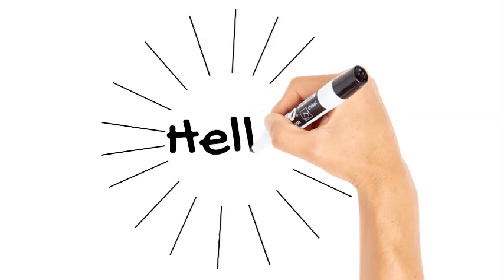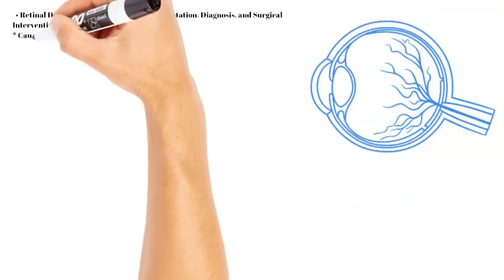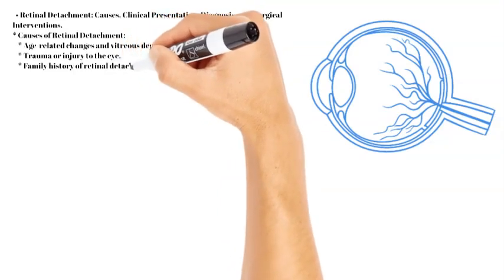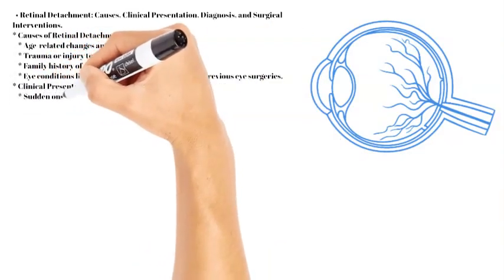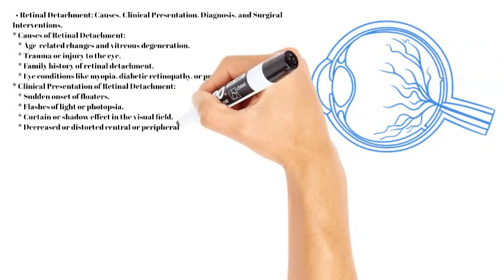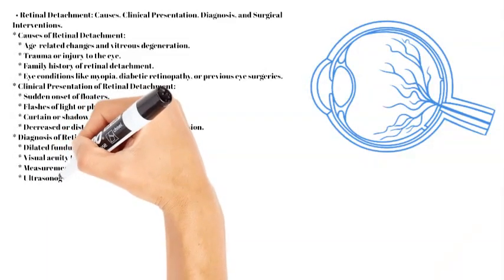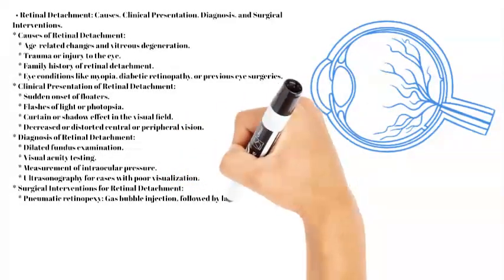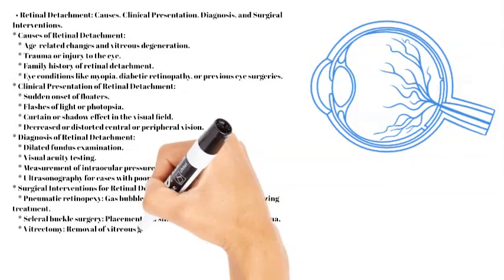UNDERSTANDING Retinal Detachment: Causes, Diagnosis, and Surgical Interventions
Join us in this informative video as we explore the world of retinal detachment. Delve into the causes, clinical presentation, diagnosis, and surgical interventions of this serious eye condition. Understand the underlying factors that contribute to retinal detachment, including age-related changes, trauma, and genetic predisposition. Learn to recognize the clinical signs and symptoms of retinal detachment, such as floaters, flashes of light, and visual field disturbances. Discover the diagnostic methods employed by ophthalmologists to confirm retinal detachment, including dilated fundus examination and imaging techniques. Gain insights into the surgical interventions used to reattach the retina, such as pneumatic retinopexy, scleral buckle surgery, and vitrectomy. Whether you're a medical student or simply curious about retinal health, this video provides a comprehensive understanding of retinal detachment for better patient care. Stay informed, expand your knowledge, and enhance your understanding of this critical ocular condition.